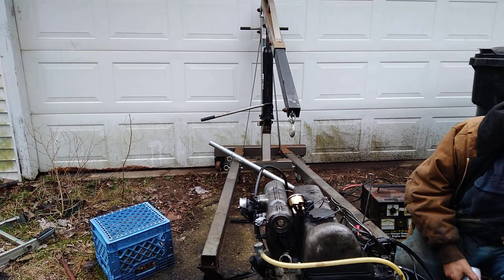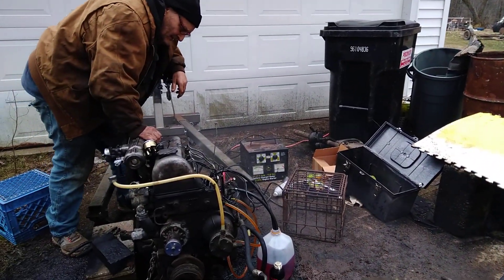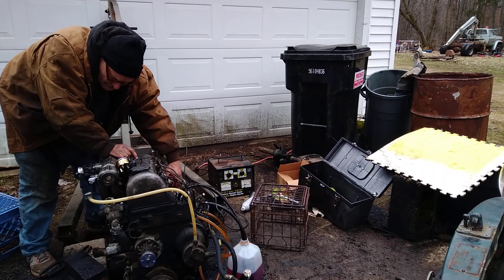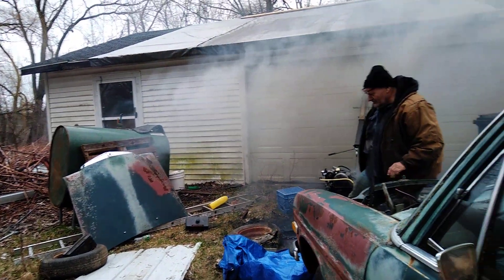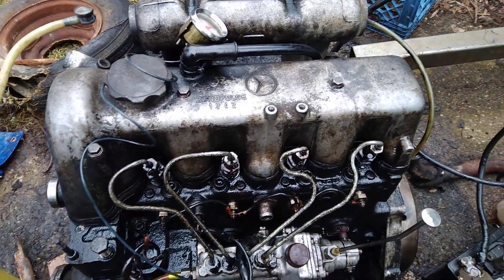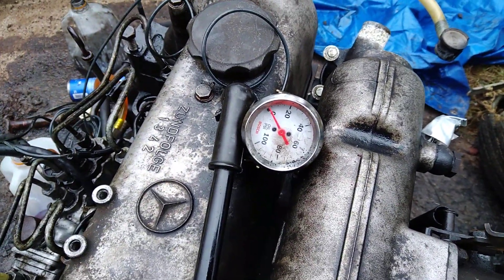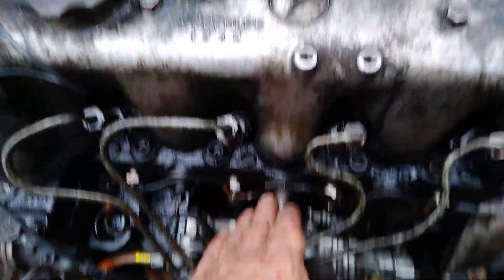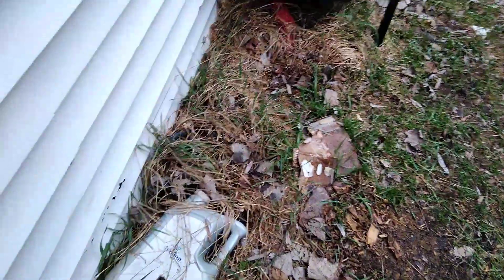Mercedes diesel smokes more than me in the seventies😎🙂